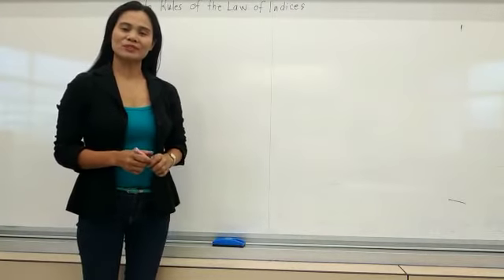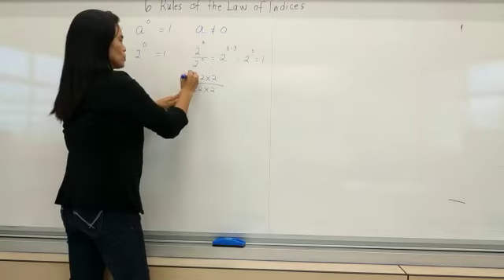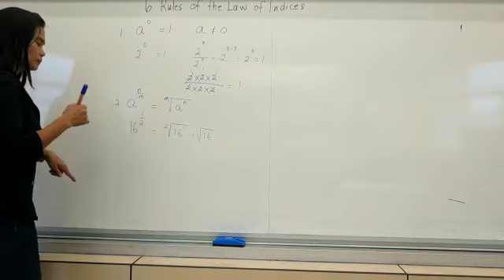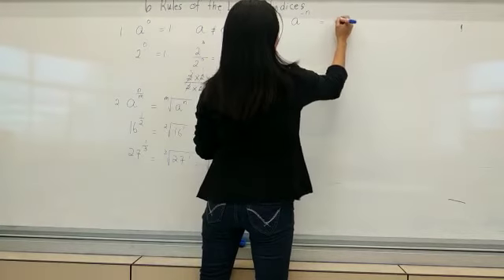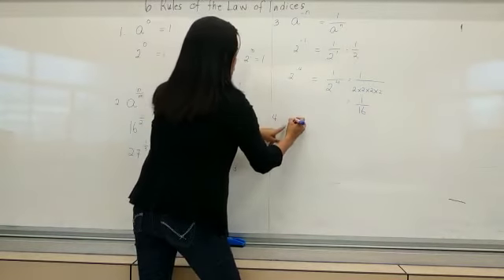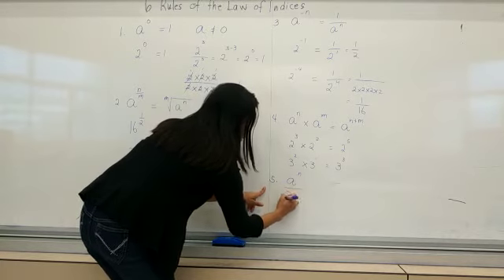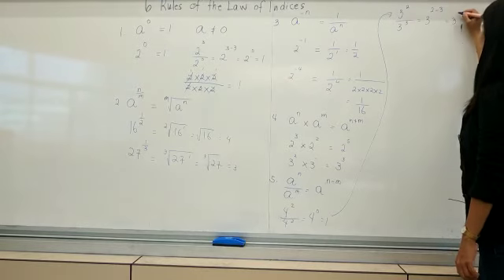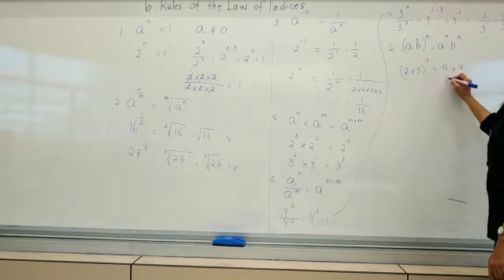Six Rules of the Law of Indices | Ramsel Eclarin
The video is about Six Rules of the Law of Indices. If you have any queries or questions, you can write in comment. She has been teaching Mathematics for more than 7 years in all grades.
The topic of Mathematics: Six Rules of the Law of Indices
Teacher: Ramsel Eclarin
Grade: 8